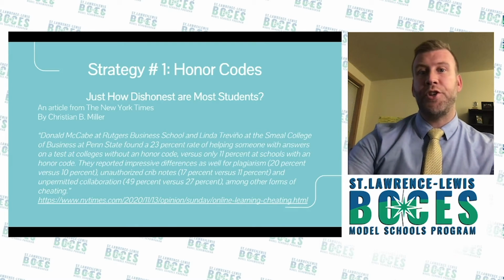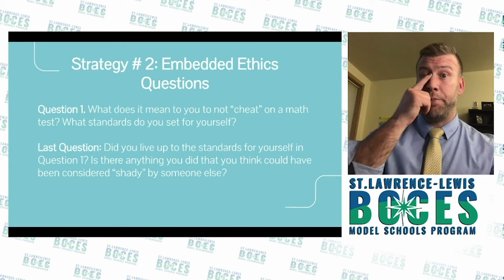3 Ways to Stop Student Cheating Online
Essentials of Tech-Infused Instruction: Shifting Assessment